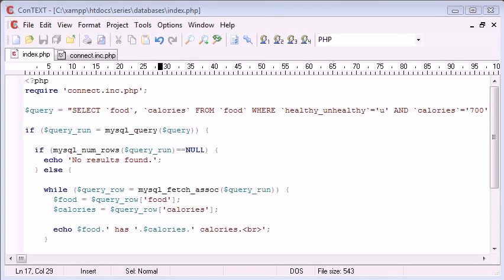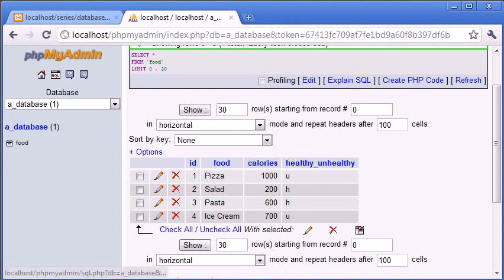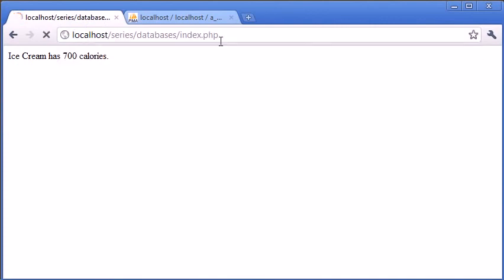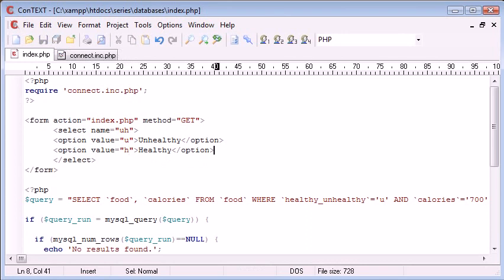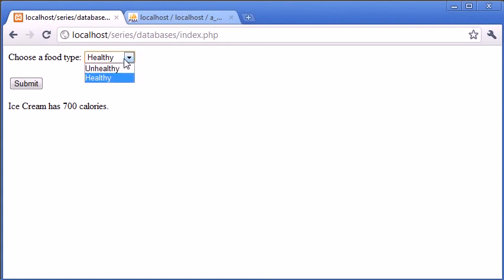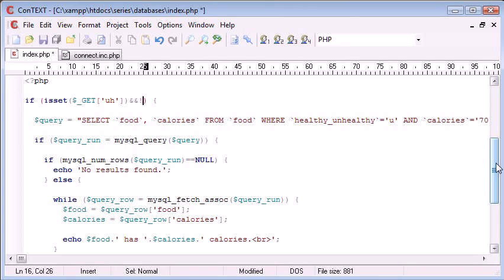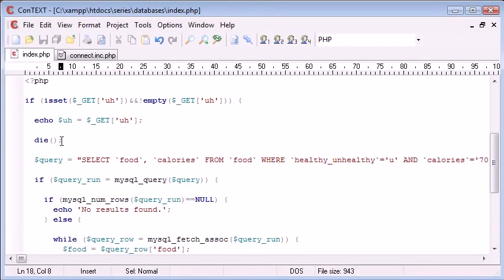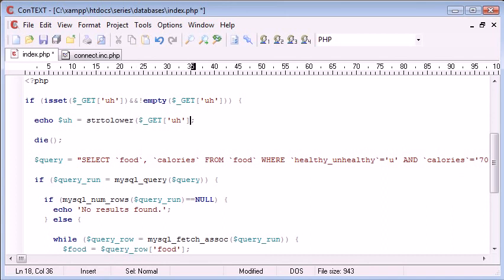Beginner PHP Tutorial-118 SELECT By Example Part-1